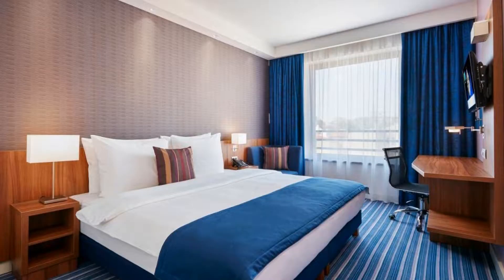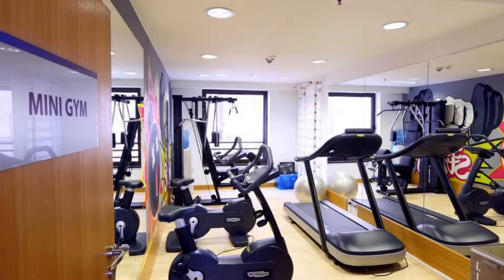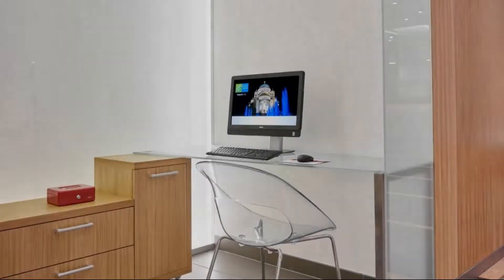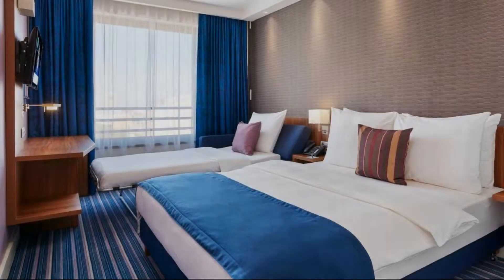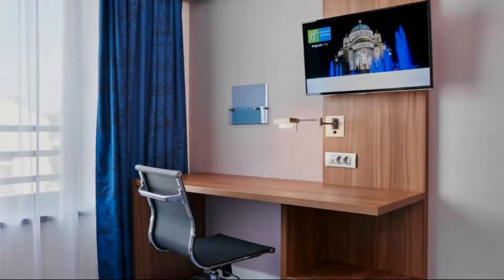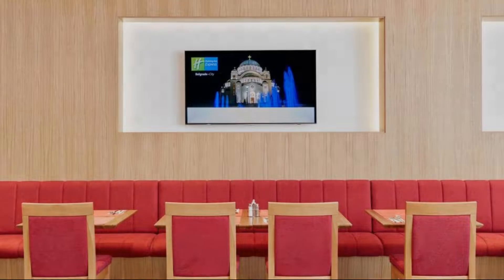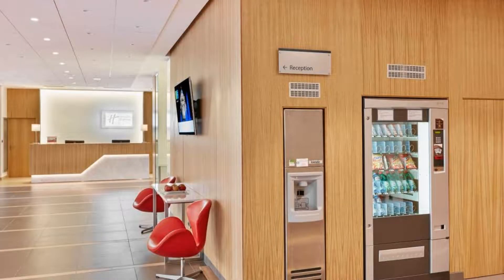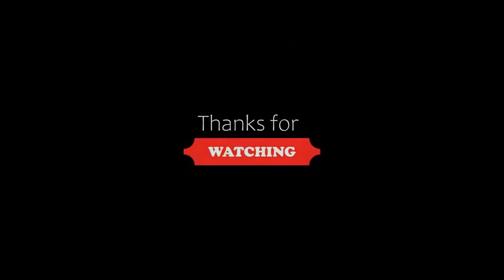Holiday Inn Express Belgrade City, an IHG Hotel, Belgrade, Serbia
About Property:
Featuring business facilities with meeting rooms, Holiday Inn Express Belgrade - City is set in Belgrade, 2.3 km from Trg Republike. Guests can enjoy the on-site bar. Free WiFi access is available.
All rooms are air conditioned and feature a flat-screen TV. The private bathrooms come with a shower. Extras include towels and bed linen.
Guests can enjoy a buffet breakfast and a gym is available at this garni hotel. Other facilities offered at the property include a 24-hour fr...
Property Type: Hotel
Address: Ruzveltova 23, Palilula, 11000 Belgrade, Serbia
Searching For
1. Holiday Inn Express Belgrade City - an IHG Hotel - Belgrade - Serbia
2. Holiday Inn Express Belgrade City - an IHG Hotel - Belgrade - Serbia Address
3. Holiday Inn Express Belgrade City - an IHG Hotel - Belgrade - Serbia Rooms
4. Holiday Inn Express Belgrade City - an IHG Hotel - Belgrade - Serbia Amenities
5. Holiday Inn Express Belgrade City - an IHG Hotel - Belgrade - Serbia Offers and Deals
Audio Credit:
Track Title: Blank Slate
Artist: VYEN